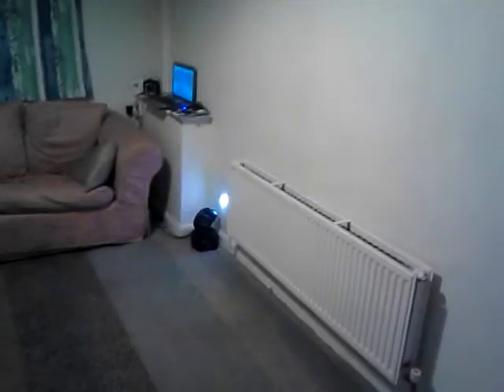christmas gig log 3 2013